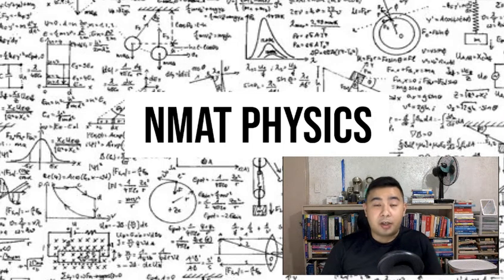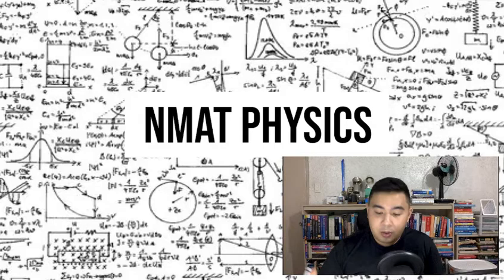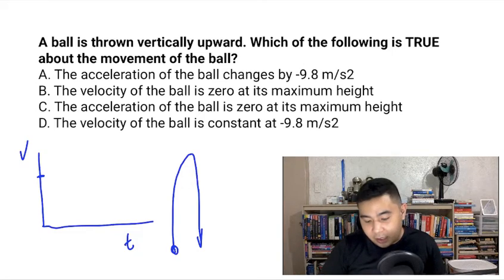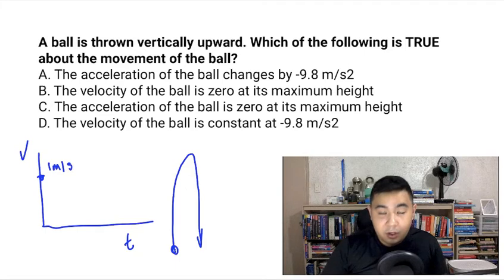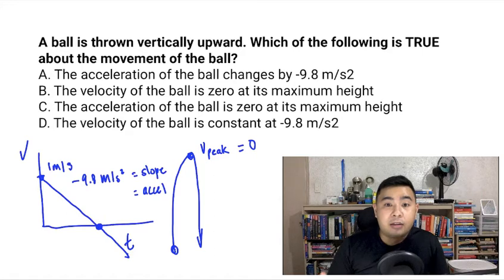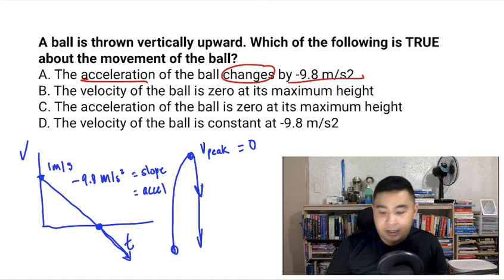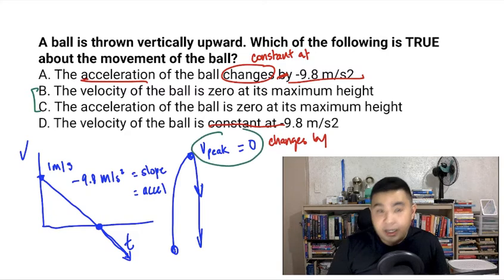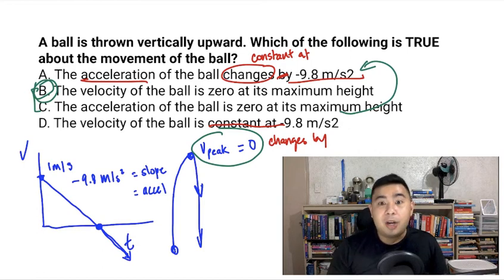NMAT Physics–Projectile Motion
A quick dissection of a problem in Projectile Motion